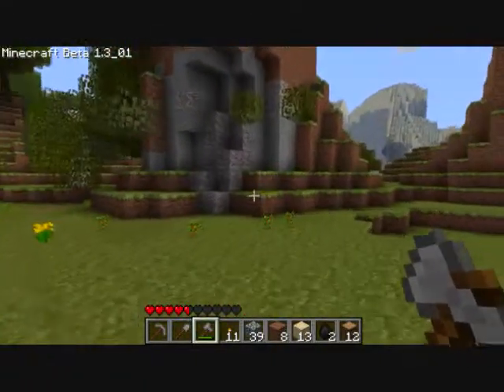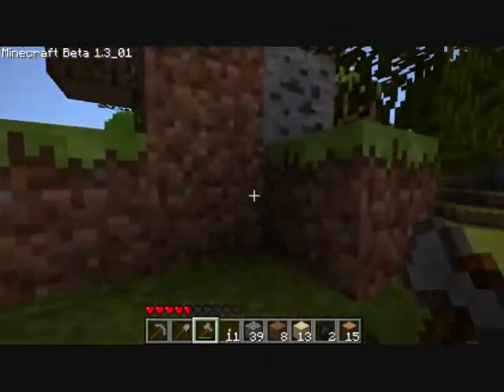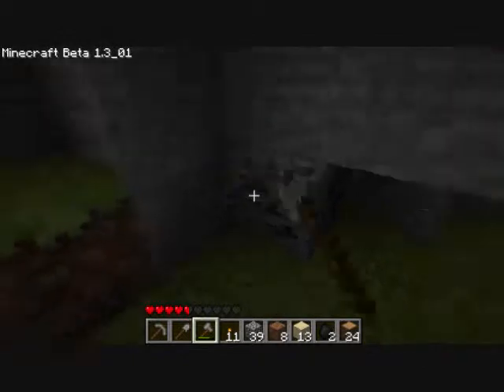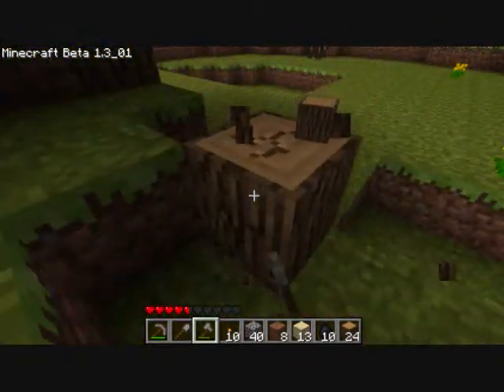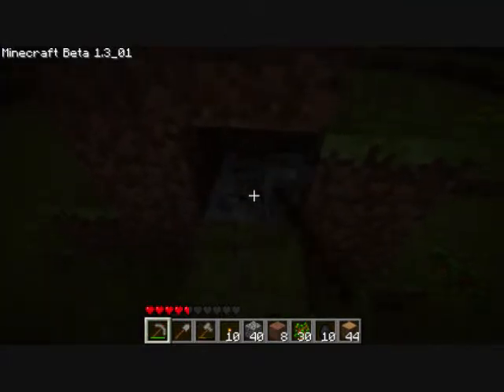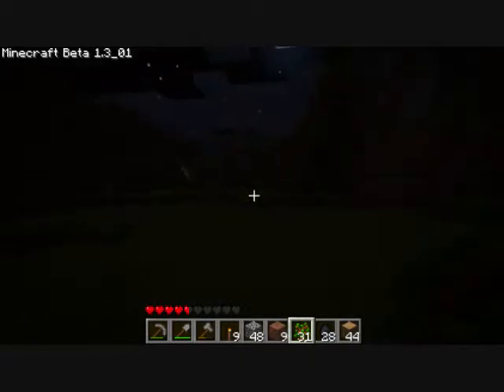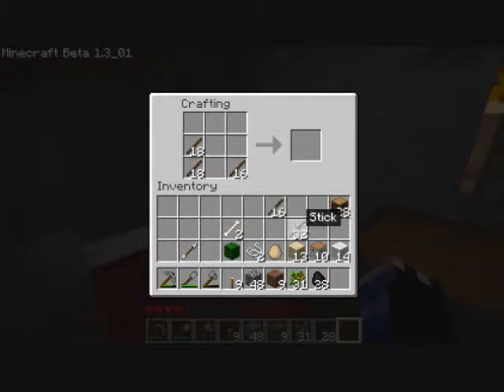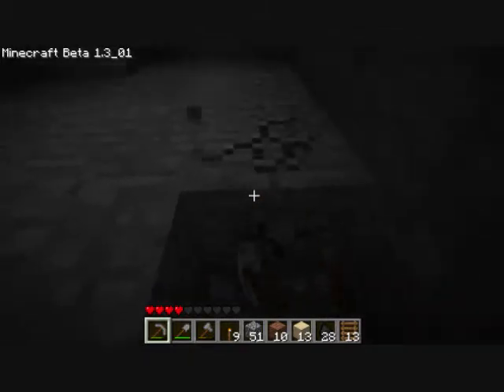Yakkub Wright's LP Minecraft! Ep.4: Fairy Ring/MINING!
Gawking at peculiar scenery, an obsession confession, and good old mining!

Please let me know if you have any suggestions!